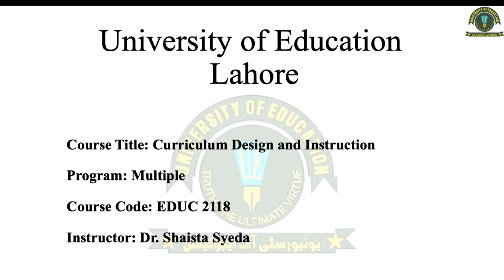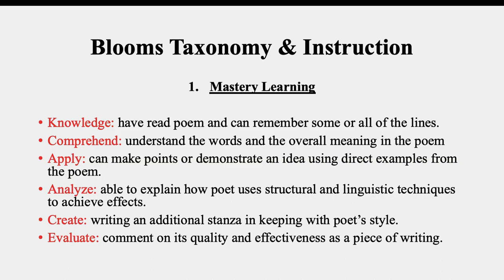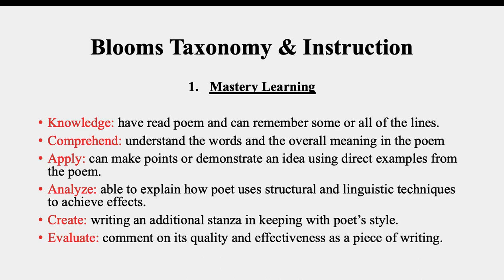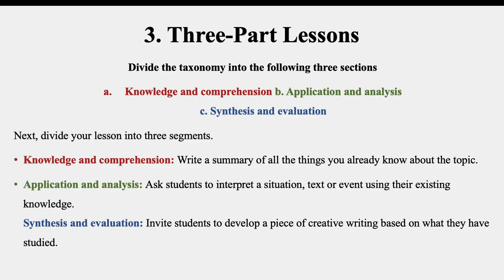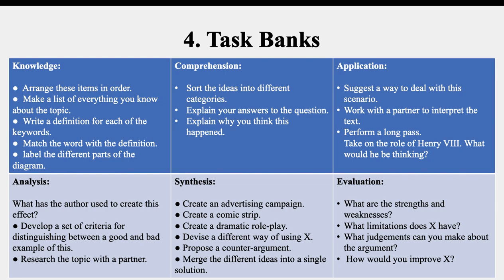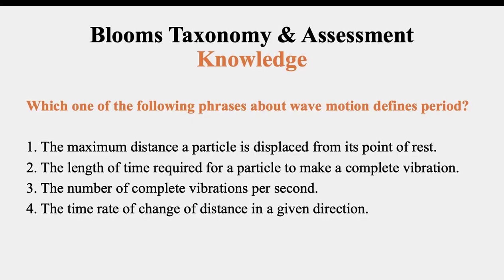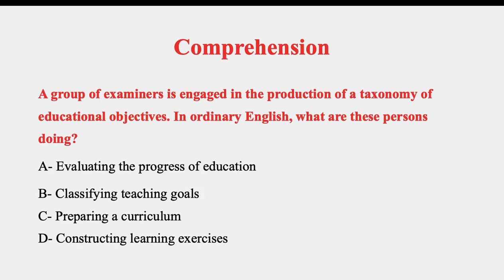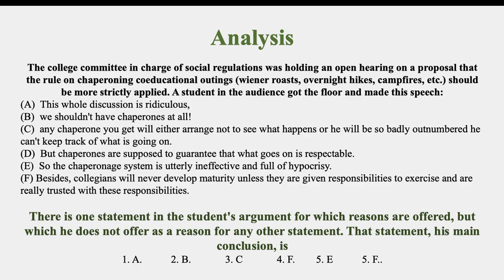Blooms and classroom teaching and learning-b